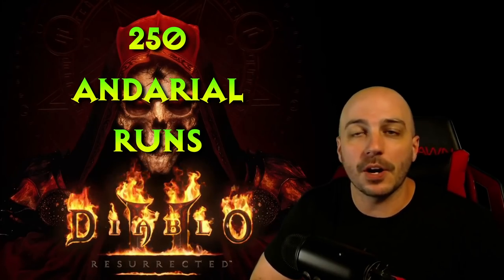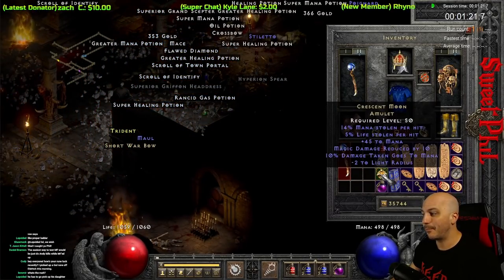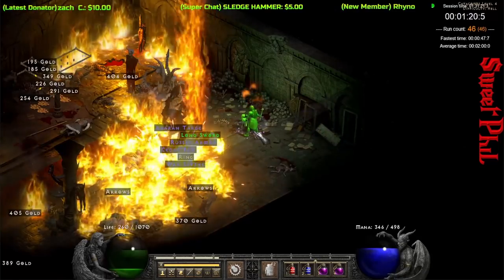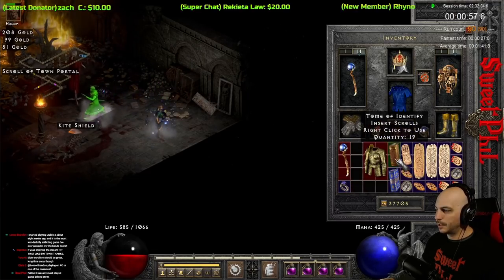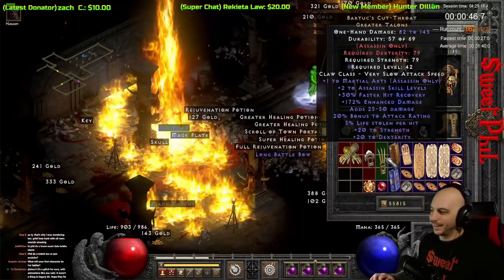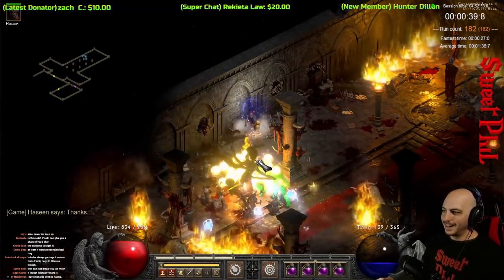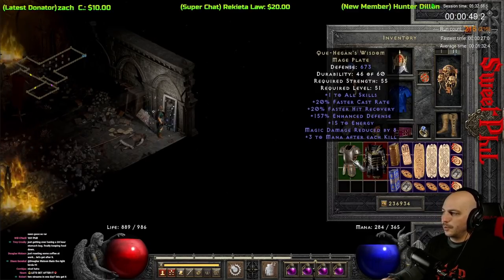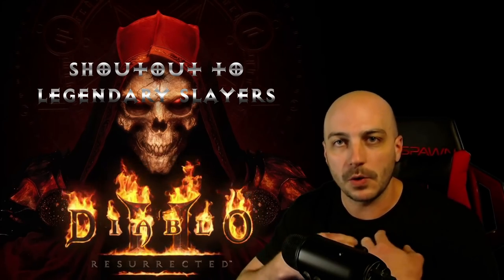Diablo 2 Resurrected - What to Expect From 250 Hell Andariel Runs, Drop Highlights